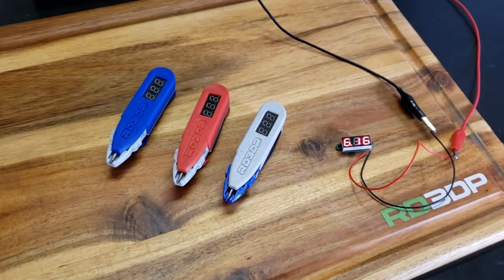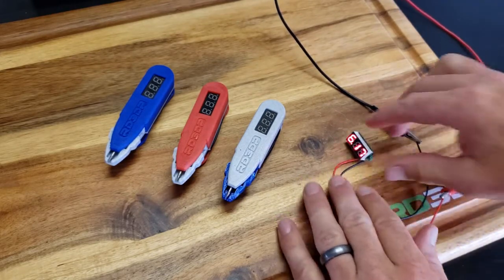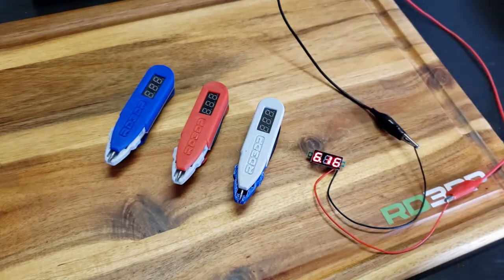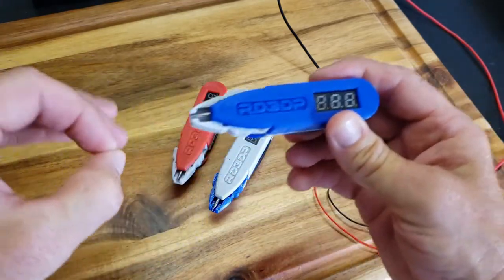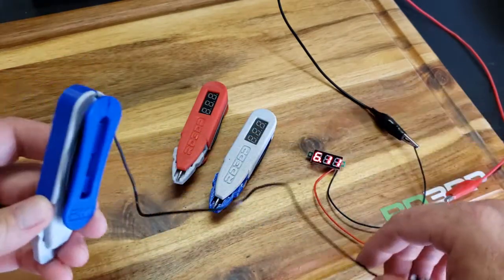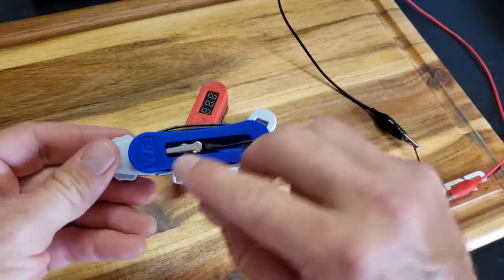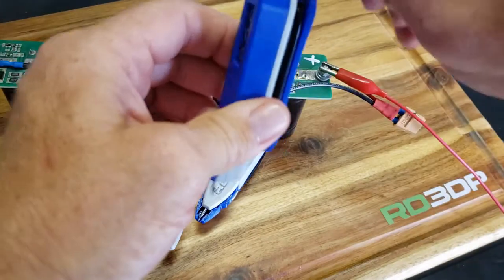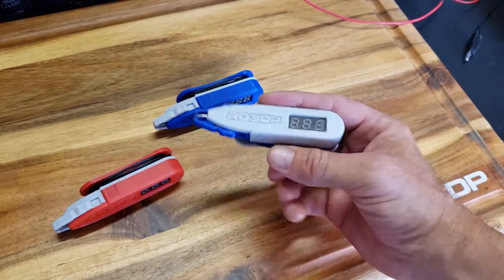3D PRINTED POCKET METER GIVE AWAY! Look in the description...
Check out this tiny DC digital volt meter that you can put in your pocket to test things on the go. Great for automotive, batteries, solar, dc circuits and more. For the last four years I've been testing and perfecting this design to bring you the best version. This is my original work. I'll randomly choose two lucky individuals and send you each one for free by October 31st!